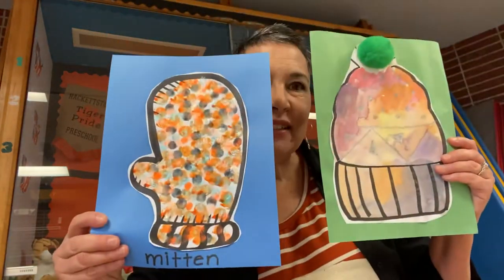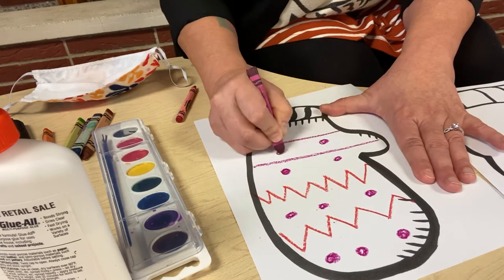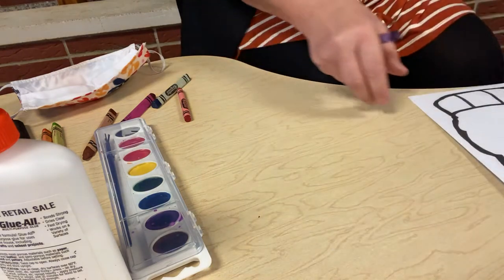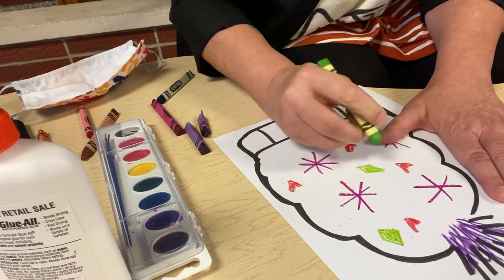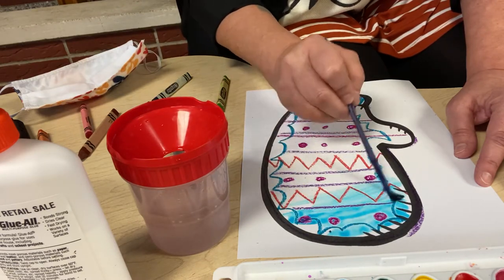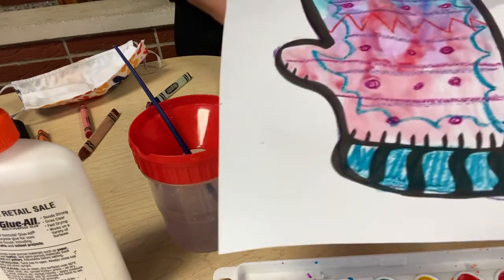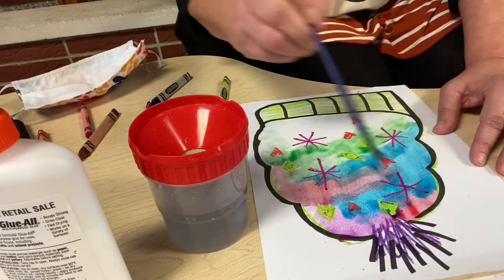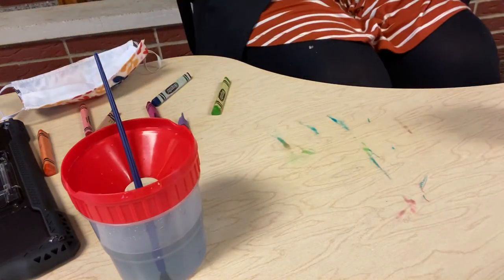Crayon relief watercolor hat and mitten